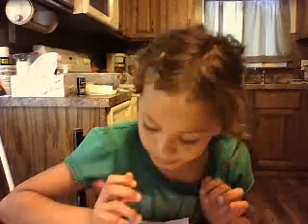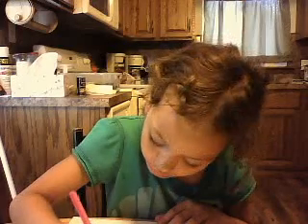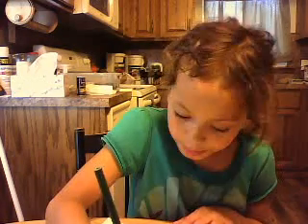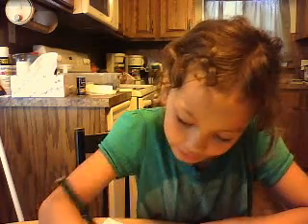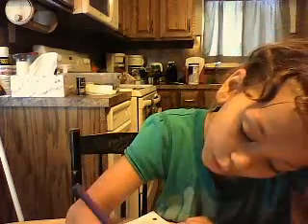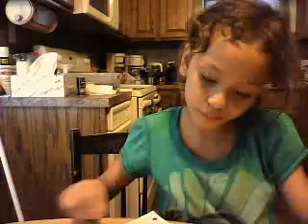how to draw th\e webkinz love lion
ImKaylise's webcam video July 17, 2010, 12:51 PM